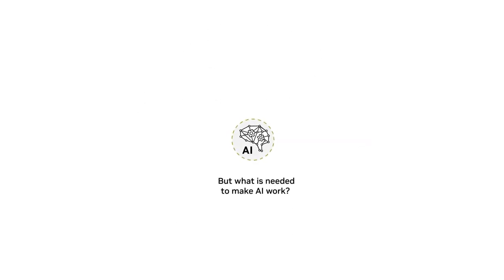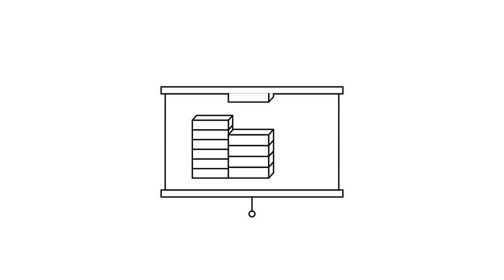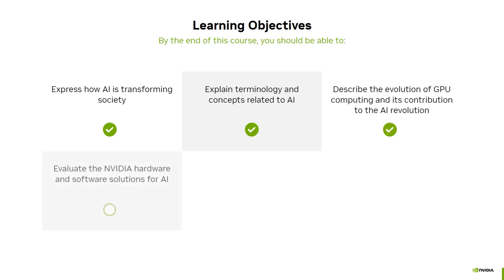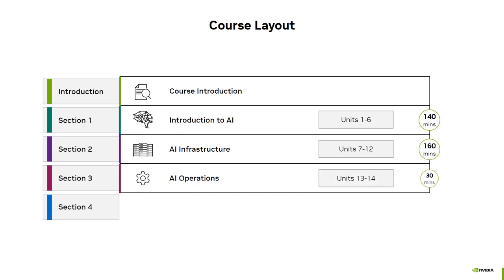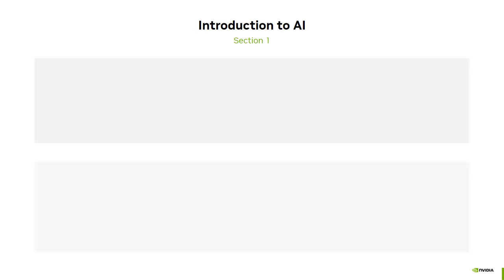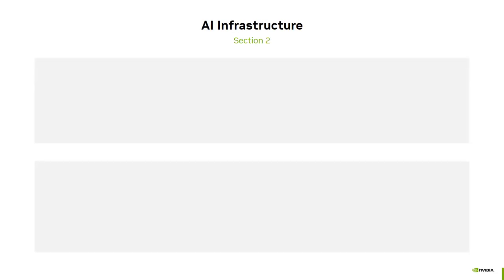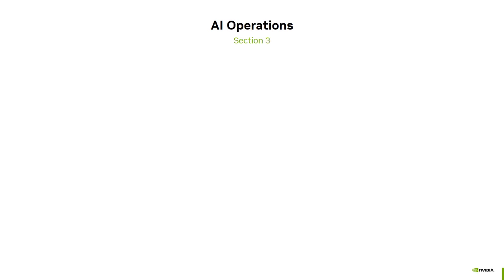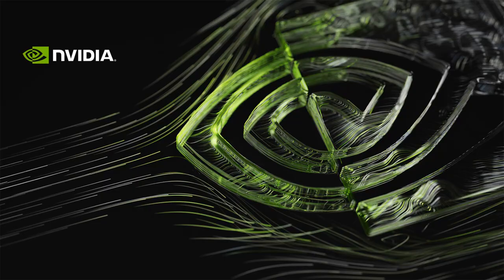AN OVERVIEW ON ARTIFICIAL INTELLIGENCE | LESSON - 1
Are you fascinated by Artificial Intelligence but unsure where to start? Look no further! In this must-watch video, we break down everything you need to know about AI in a beginner-friendly course. Whether you're a complete novice or just dipping your toes into the world of AI, this course is perfect for you. From neural networks to machine learning, we've got you covered. Get ready to unlock the secrets of AI and take your skills to the next level. Dive into this comprehensive AI course for beginners now and unleash your full potential in the world of technology!